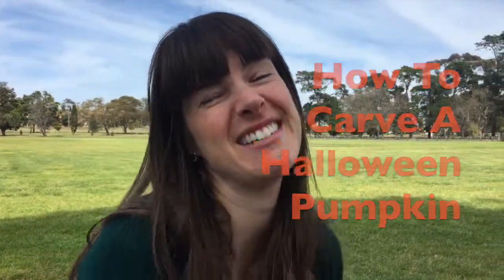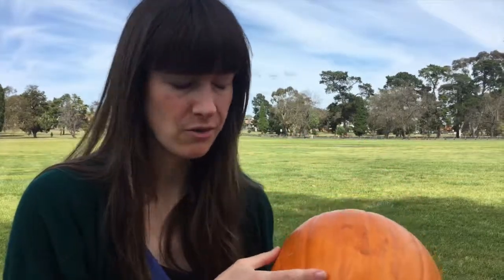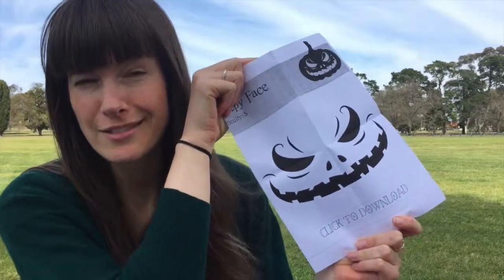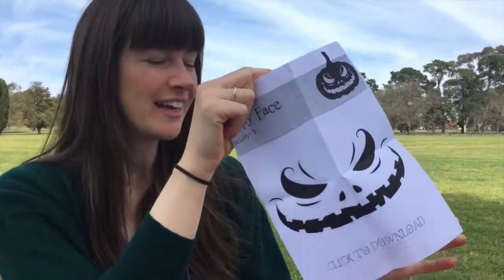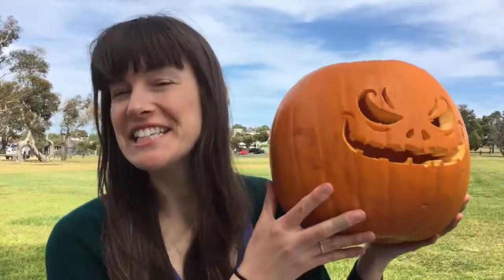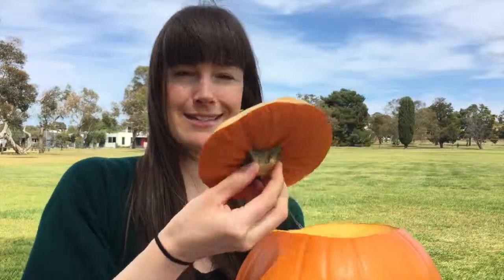How To Carve A Halloween Pumpkin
Learn how to carve a Halloween Pumpkin (also known as a Jack-o-lantern) by watching this video.

To join us at an event, please book yourself a ticket! Log into and view the upcoming events. Access is for members only.